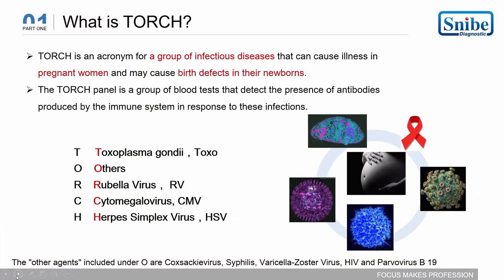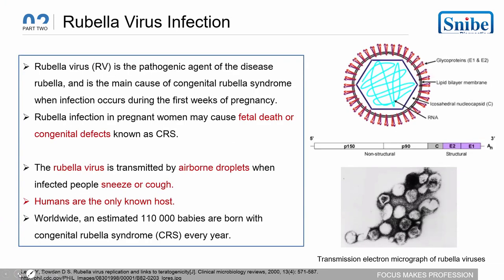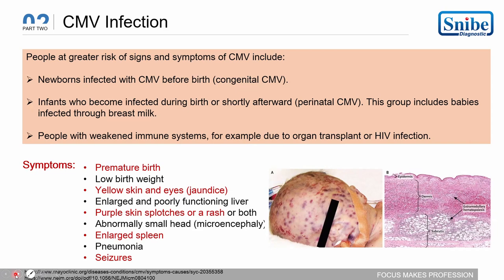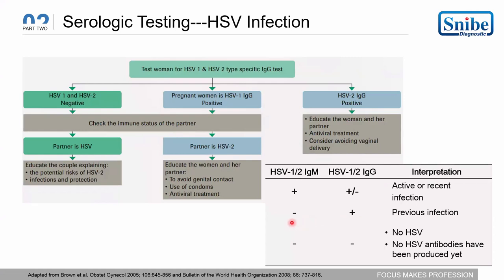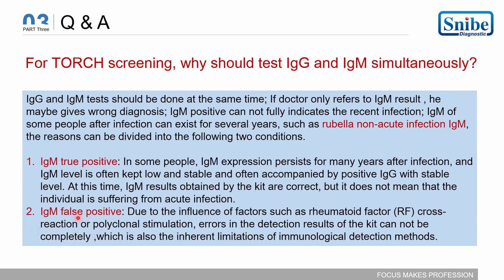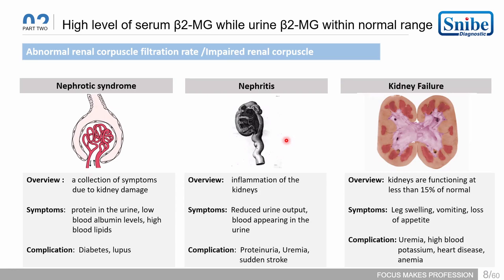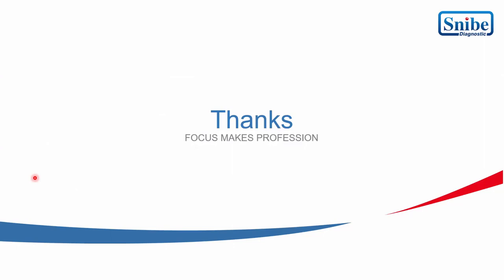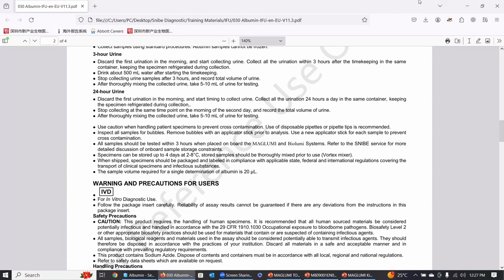День 11 часть 1